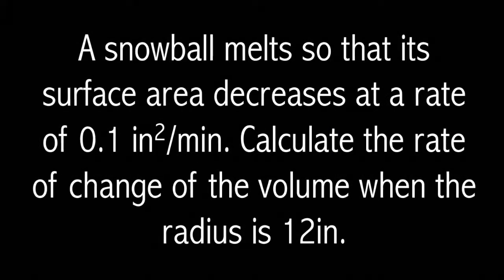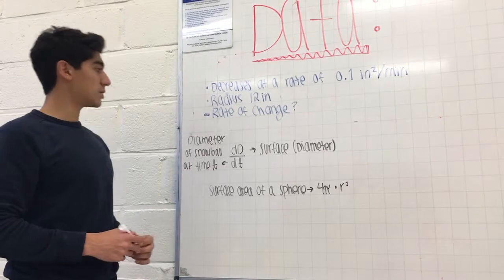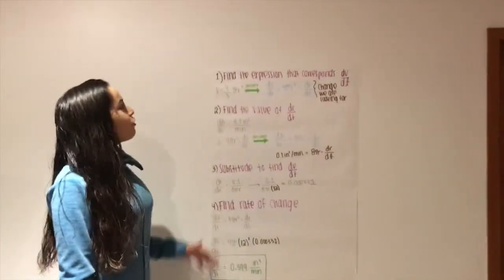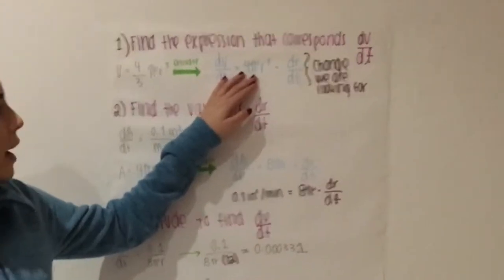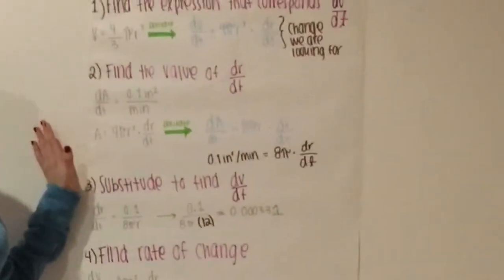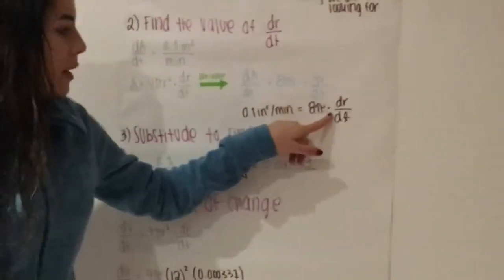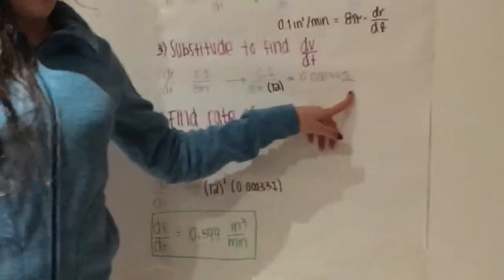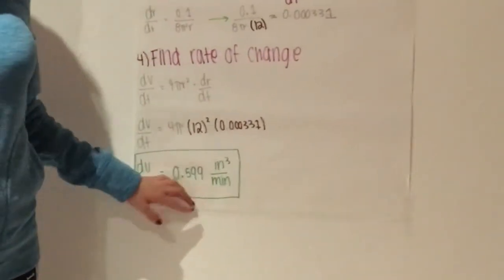1st Partial Project